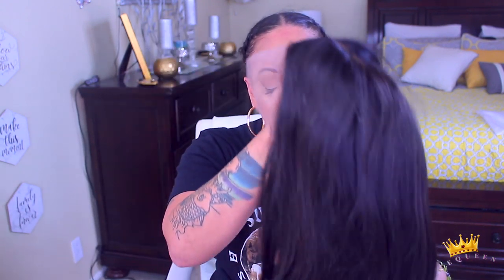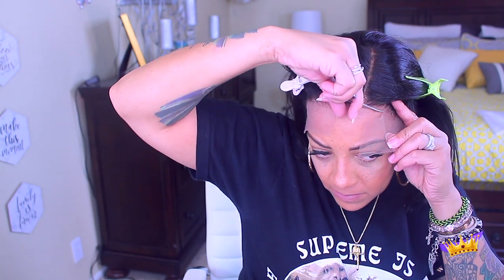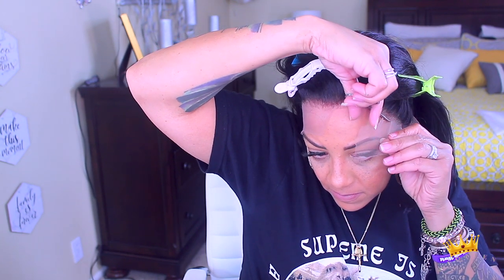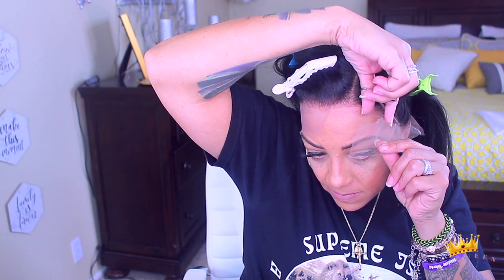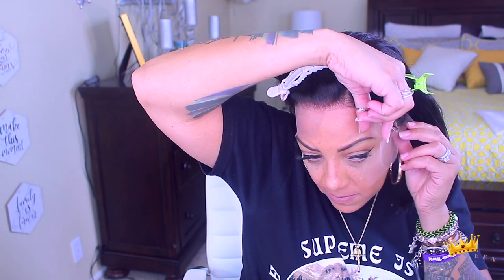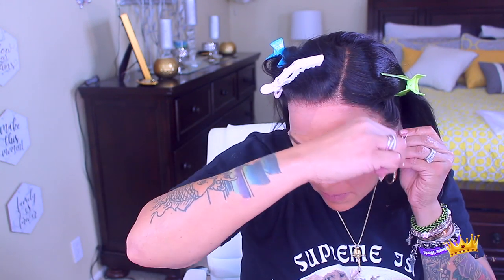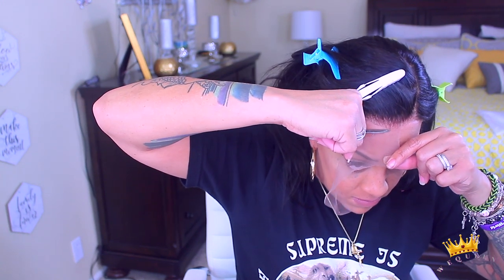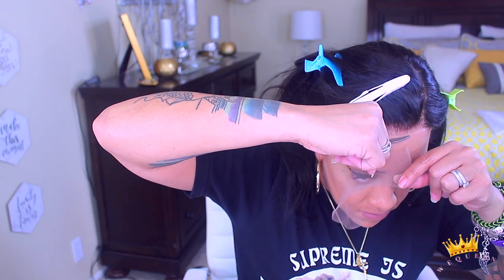WEAR & GO EASY AF FAKE SCALP BOB LACE FRONT WIG STRAIGHT OUTTA THE BOX feat WE QUEEN HAIR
Super Easy straight out of the box fake scalp bob lace frontal wig, no customization needed Wear and Go wigs how to install a fake scalp wig to make it look natural and realistic af easy for beginners wig tutorial with MUFFINISMYLOVERS

Use this Extra code can save more than $12

Hair information:

Pre-Made Fake Scalp Glueless Short Bob Straight  Lace Front Wig 10 inch
Wig direct Short Link in the Video

Hairline : Pre-plucked With Baby Hair

Bleached Knots : knots is Invisible and illusion, no need to bleach

Density : 150%

Follow @wequeencom on Youtube/Facebook/instagram for more sharing

WRITE OR SEND US LOVE GIFTS TO:
Muffinismylovers

SOME OF MY FAVORITE SITES